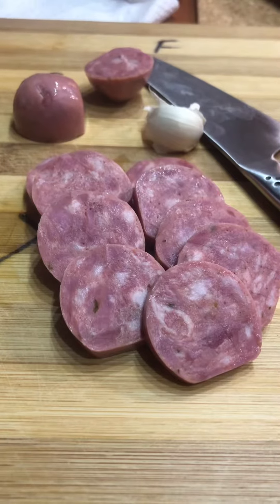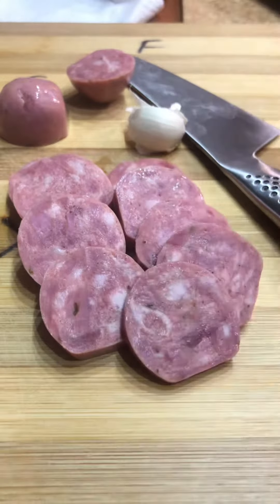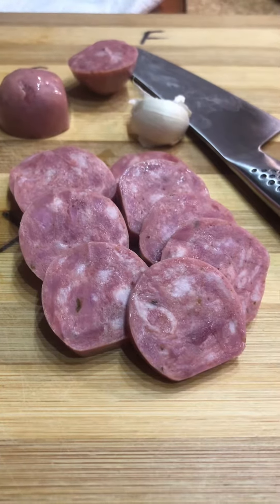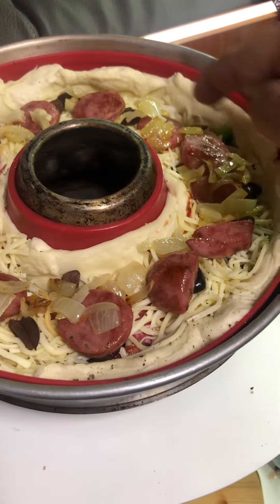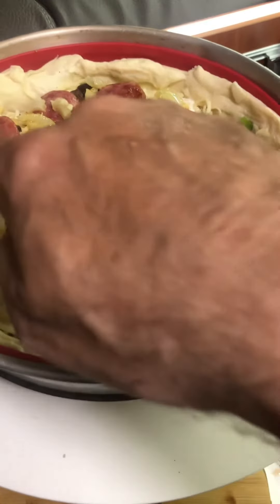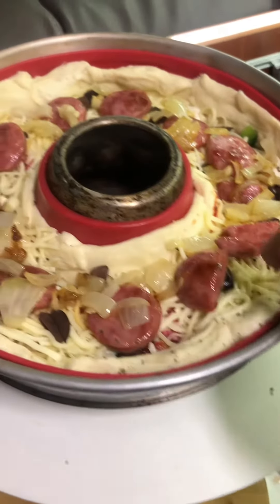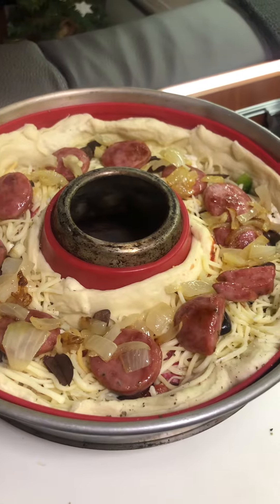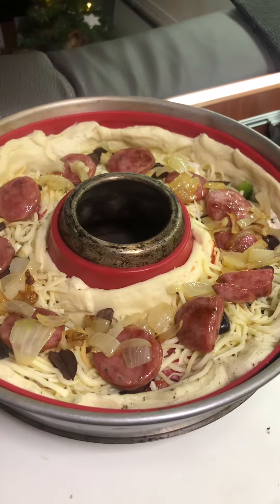Pizza Pie in a mobilvetta without an oven Carl and Sally-Anne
Omnia is an amazing piece of kit for motorhomers.